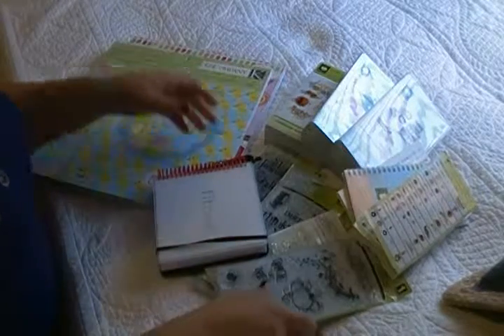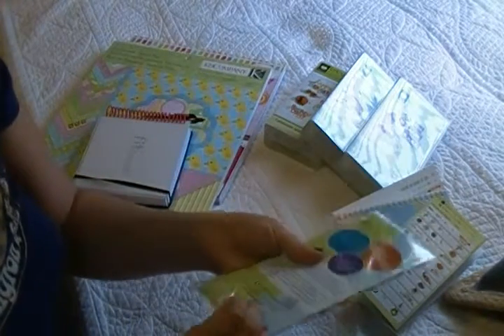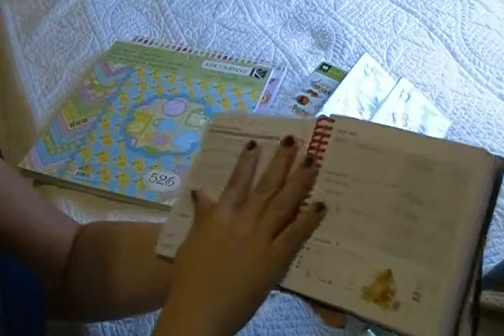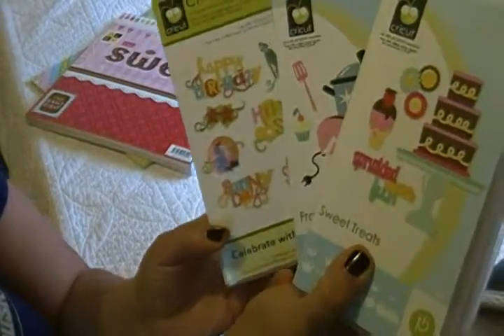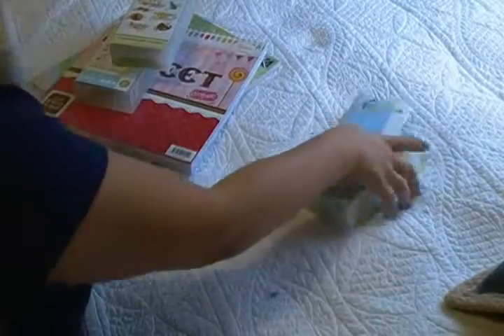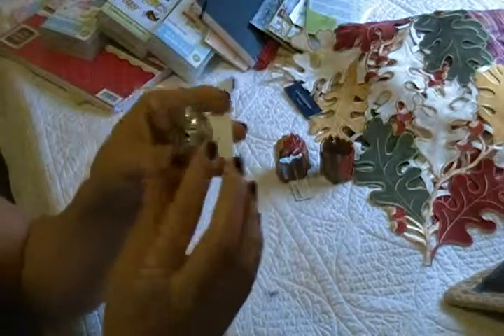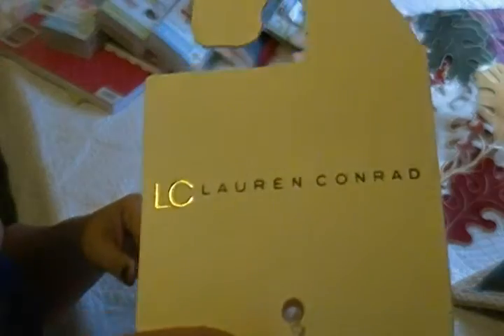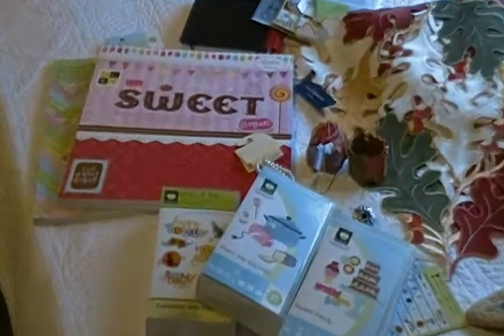My early August Haul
I got today some of my shoppings from amazon and also I did some extra shoppings at Kohl's.. honestly I was just close at the pet store when i decided go down at Kohl's to see what they have for this month ☺